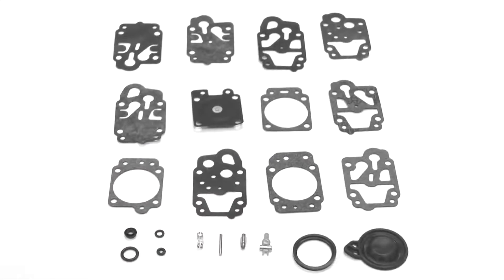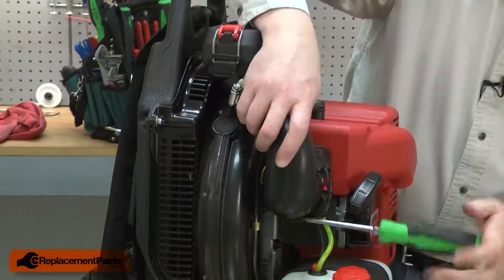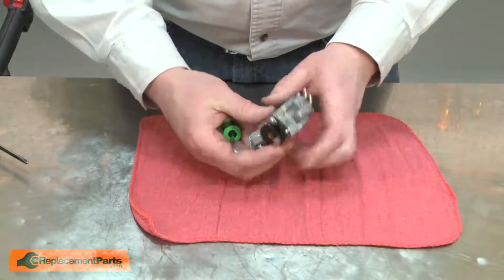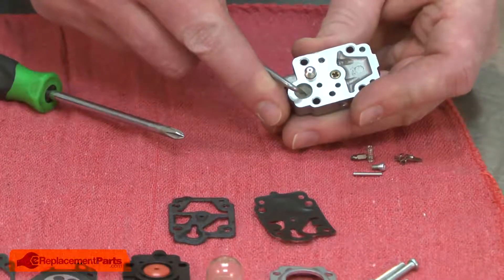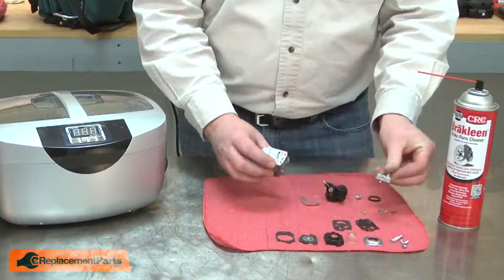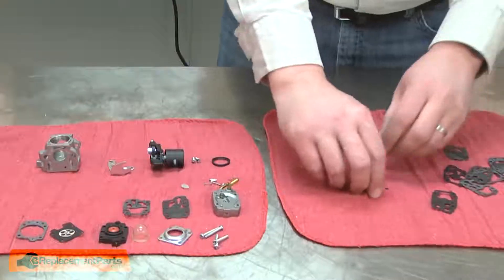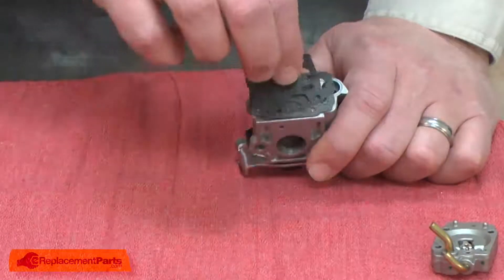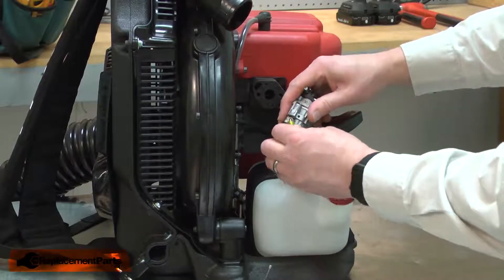Shindaiwa Backpack Blower Repair - Installing the Carburetor Repair Kit (Shindaiwa Part# P003001121)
Do you need a replacement Carburetor Repair Kit for your Blower? eReplacementParts.com has thousands of replacement parts for a variety of Power Tools, Outdoor Power Equipment, and Appliances. To purchase the part shown in this video (Part # P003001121), click the link here:

The information in this video is specific to Echo and Shindaiwa Blowers. The replacement process for different brands may differ slightly from the one you see in this video. To find more Blower repair videos, check out our Lawn and Garden Equipment Repair playlist

If you need a replacement Carburetor Repair Kit for a different model number Blower, simply enter your Blower’s model number on our homepage here:

Replacing the Carburetor Repair Kit can help solve the following issues you may be having with your Blower:
1. Carburetor Needs Repairing

Here are a list of the tools required for this repair:
• Ratchet
• Sockets (or nut drivers)
• Wrenches
• Long-nosed pliers
• Phillip’s screwdriver
• Carburetor cleaner (or ultrasonic cleaner)
• Sharpie marker

For more info on our shipping or return policy, or to speak with a customer service representative, visit our